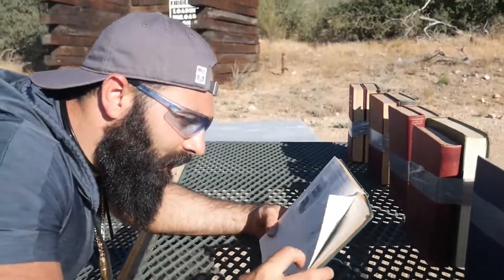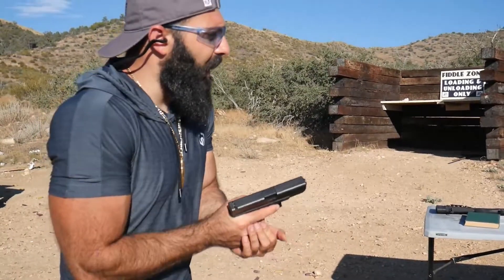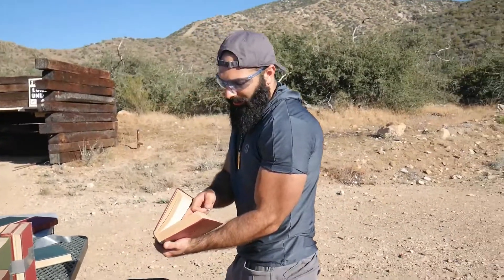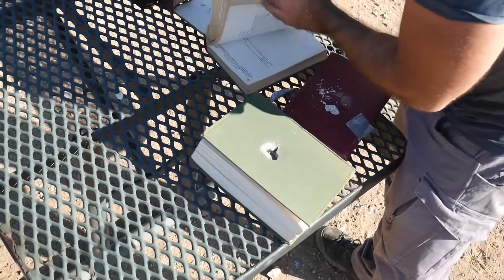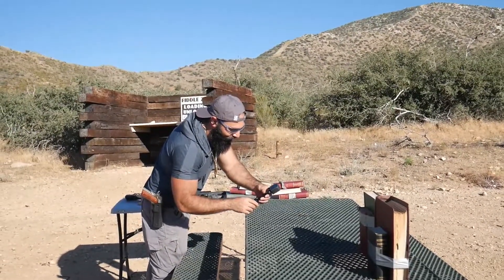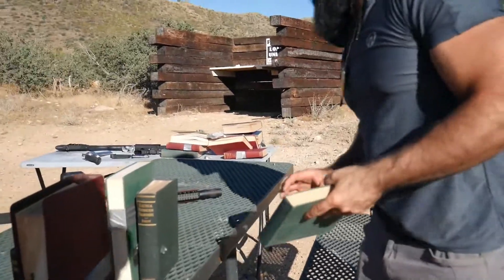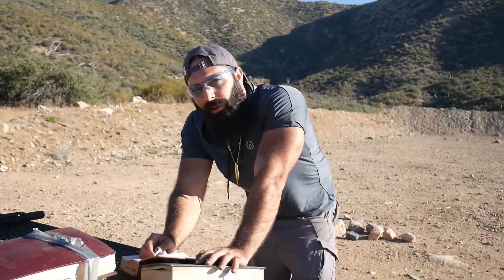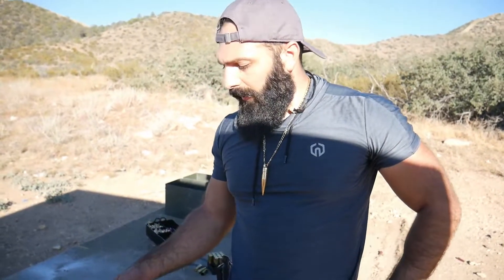Can a book stop a bullet ?